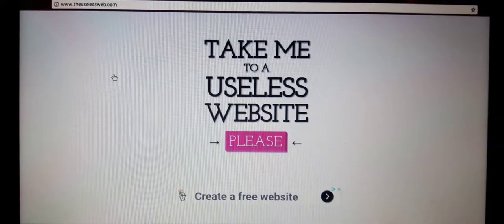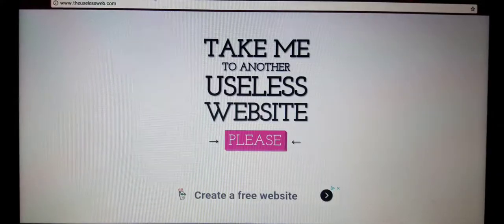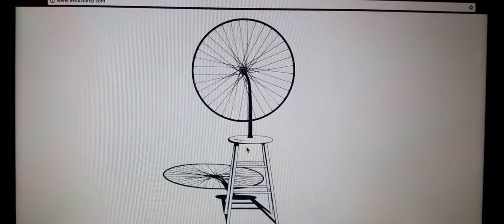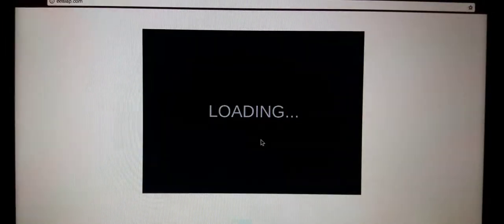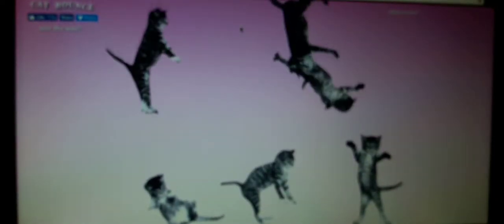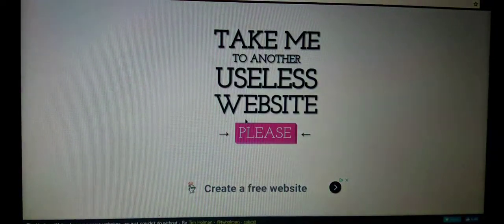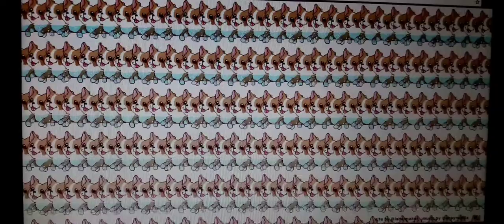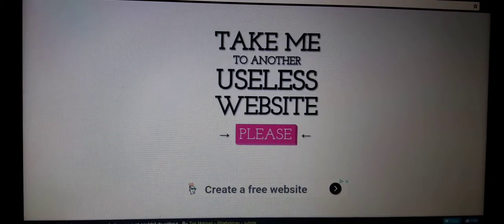THIS IS THE WIERDEST WEBSITE EVER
Hey guys hope you liked today's video. Let me know if you want to see more of these useless websites in the comments! And as always hope you enjoy!